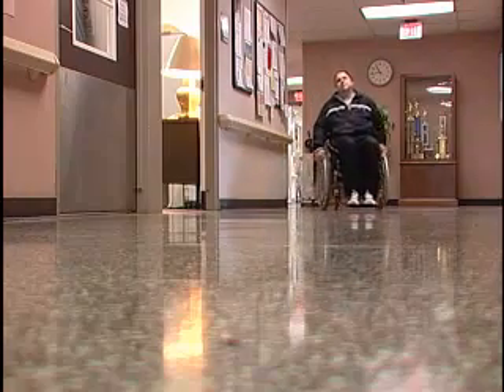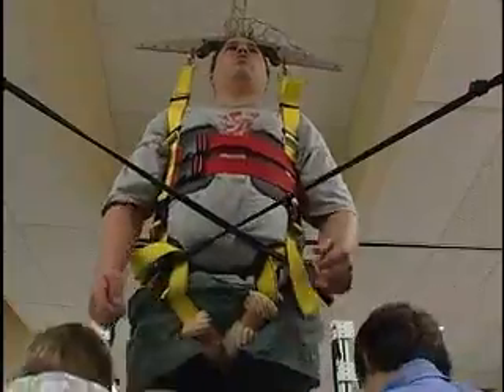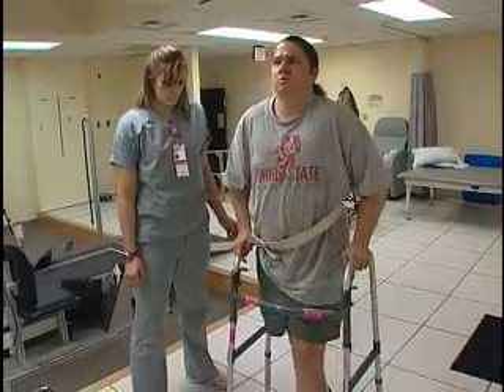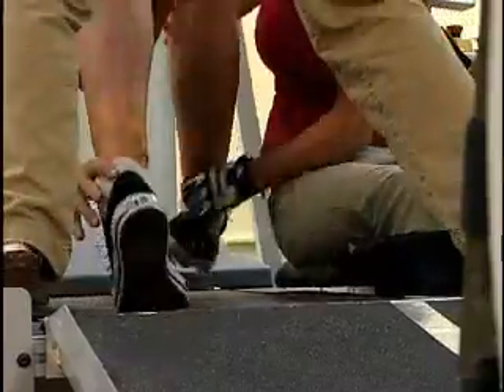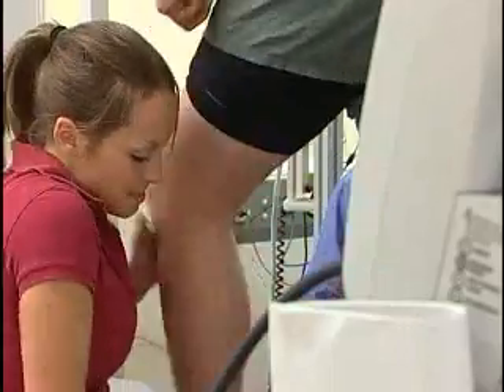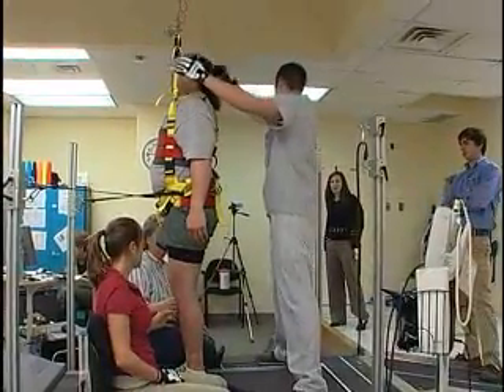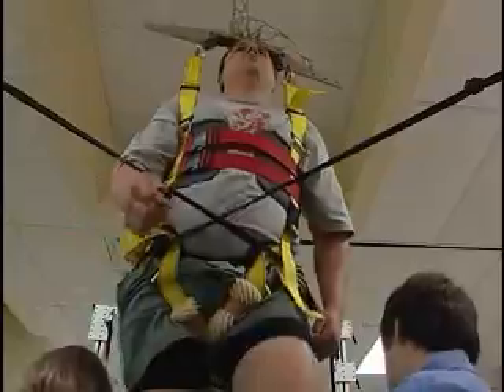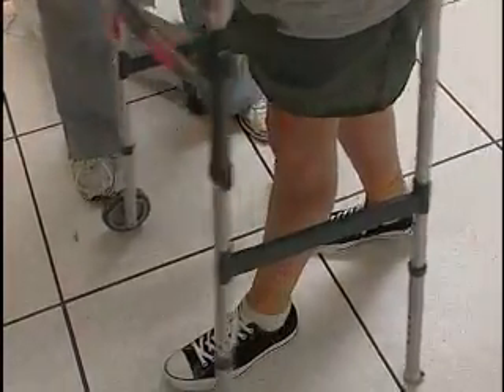Christopher Reeve Device Inspires New Strides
About every hour of every day -- someone suffers a spinal cord injury that can leave them paralyzed for life. An innovative device from the Christopher Reeve Foundation is helping some patients get out of their wheelchairs and back on their feet.